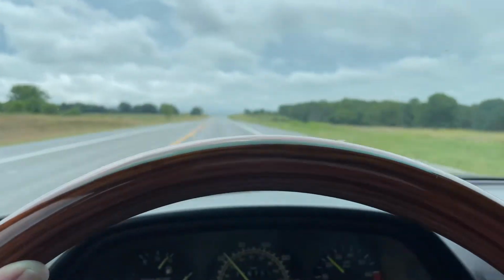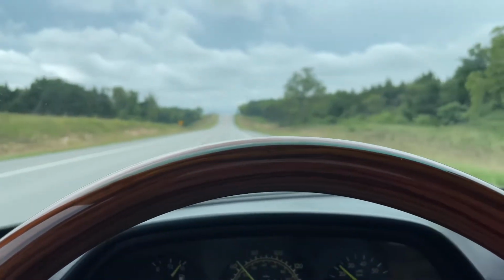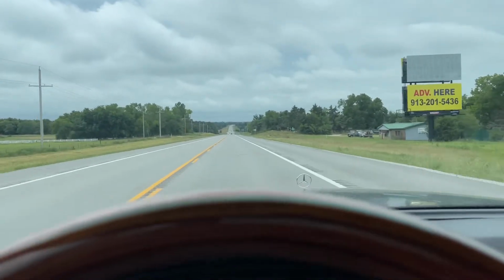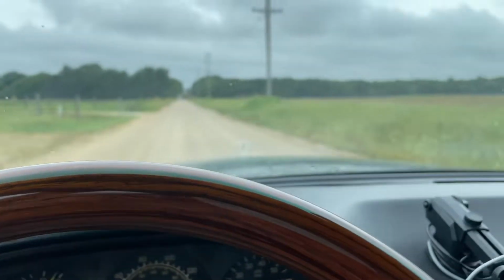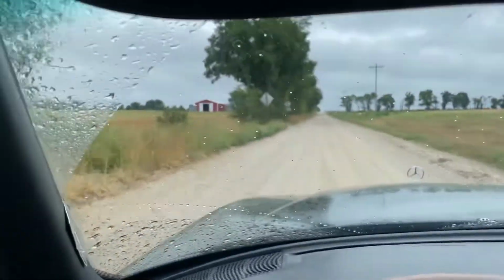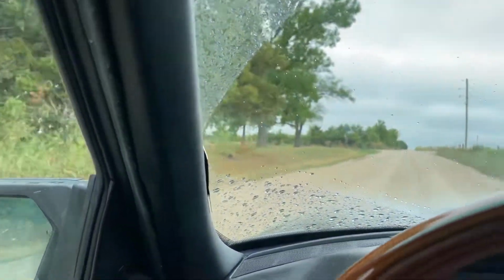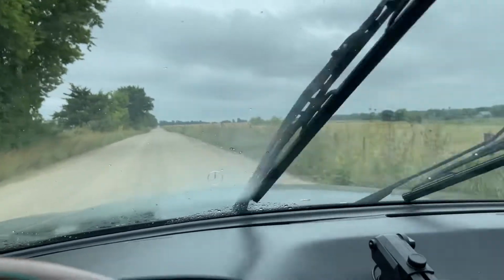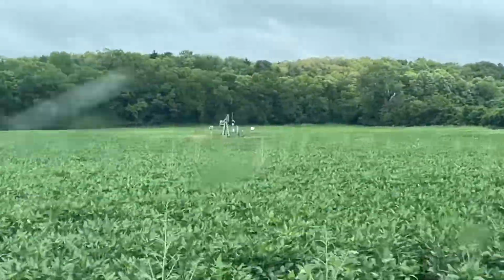Mercedes W126 trip from Kansas City to Independence, Kansas